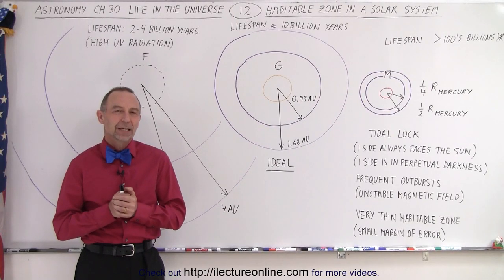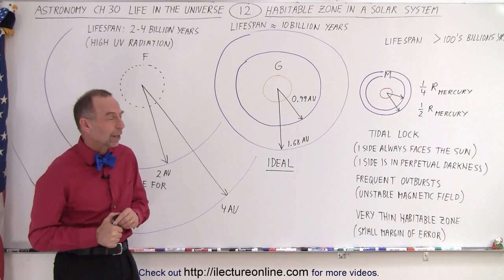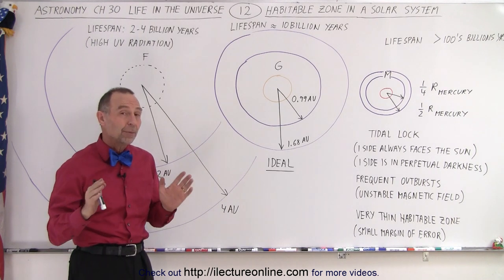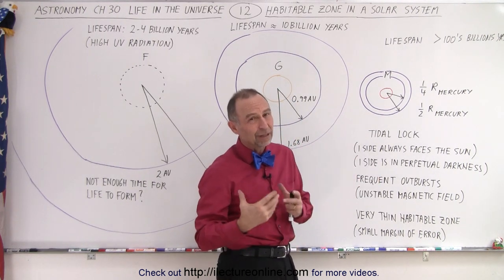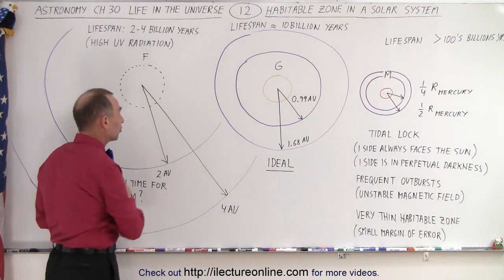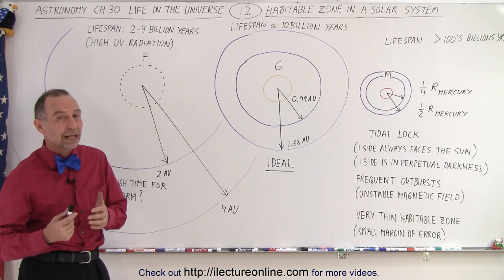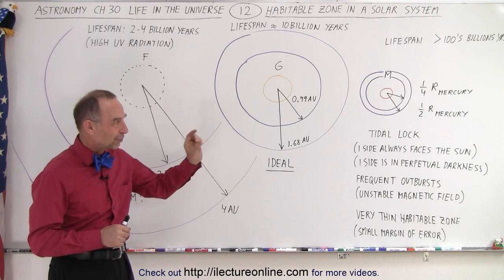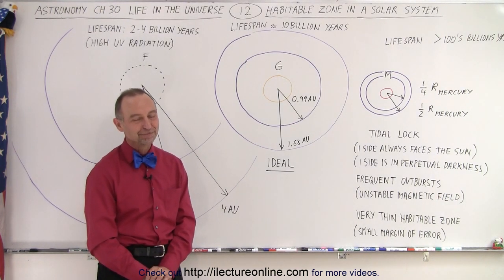Astronomy - Ch. 30: Life in the Universe? (12 of 58) Habitable Zone in A Solar System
We will learn what are some of things to look for where life is more likely to find life in the habitable zone in a (not “the”, or not our) solar system: star lifespan, star type (F, G, M from the HR diagram),tidal lock, size of habitable zone, frequent outburst (unstable magnetic field), etc...